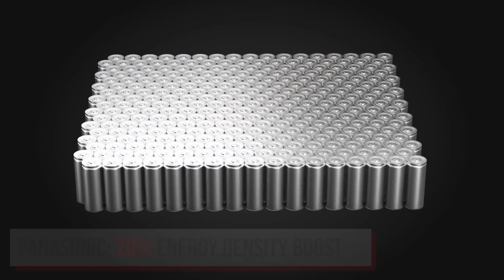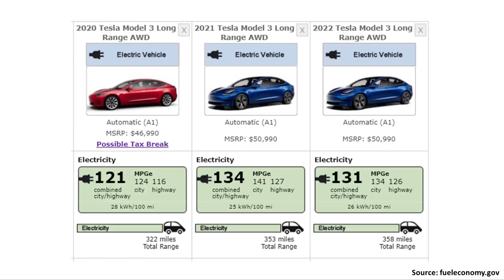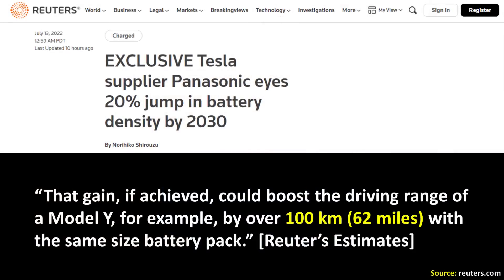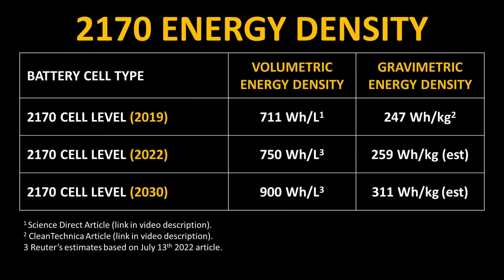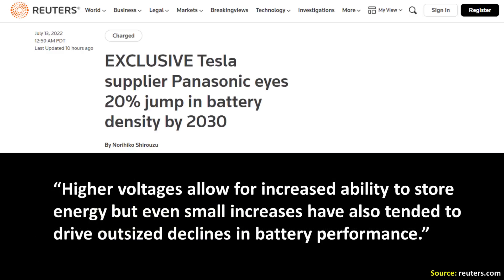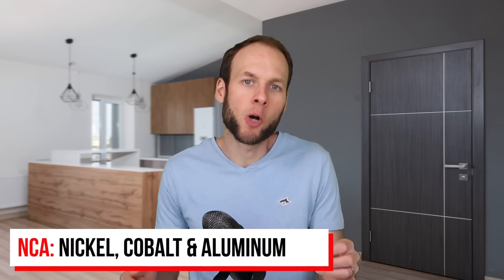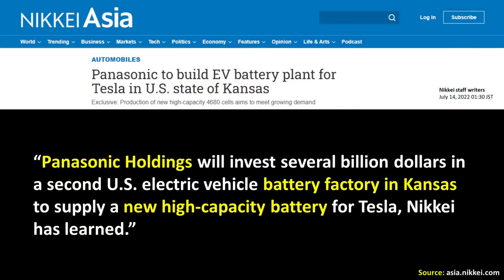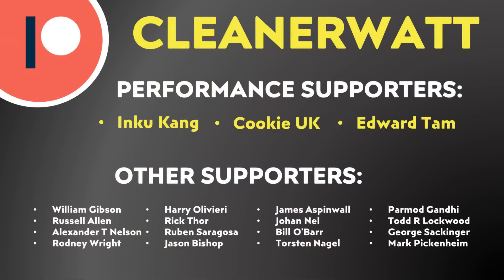Panasonic Made TESLA EV Batteries Getting 20% BETTER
Tesla’s battery supplier Panasonic just revealed to Reuters how and when they aim to increase the energy density of their batteries by 20%. in addition, Panasonic has apparent decided on the location of their new US based battery factory that will apparently produce 4680 batteries for Tesla.

Support Cleanerwatt:

1.

Image & Video Clip Sources:

1. Tesla images and Video Courtesy of Tesla, Inc.

NOTE: All of the content found in this video is based on my own opinion and should not be regarded as financial advice. While the information in this video is believed to be correct at the time of recording, no guarantees are being made about the accuracy of the information presented in the video. Please do your own research or consult a licensed professional, before making any financial decisions - including the purchase of a vehicle. As of the recording of this video, I am NOT invested in Tesla, nor any other company mentioned in this video.